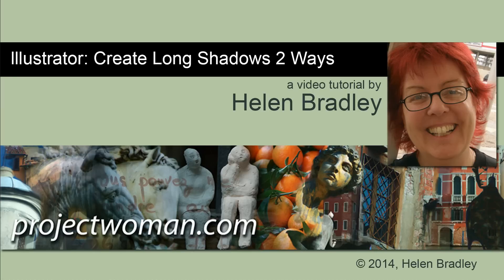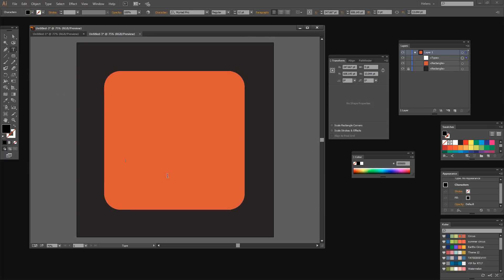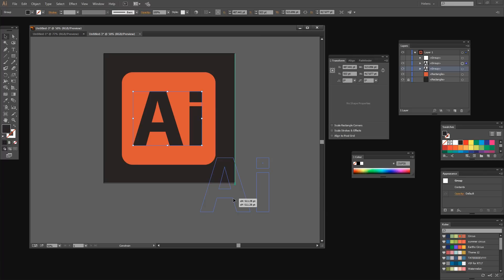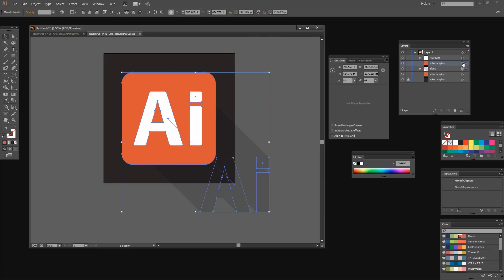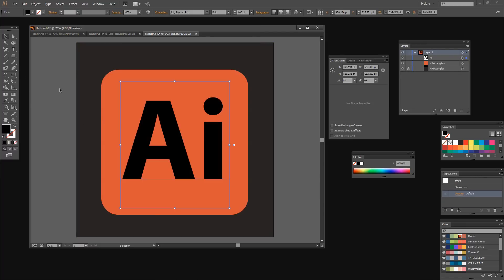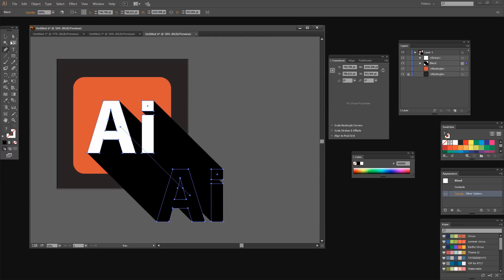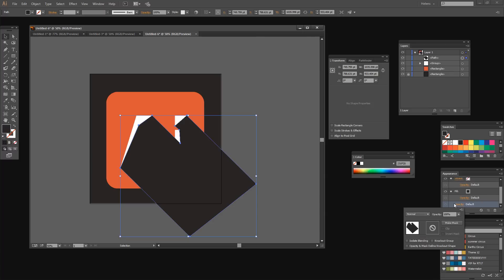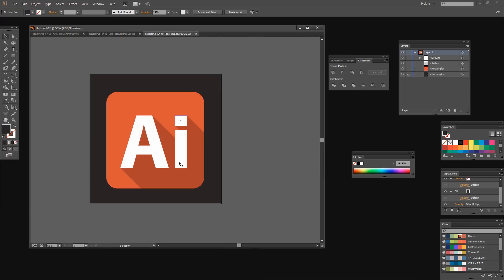Create Long Shadows for Flat Icon Design in Illustrator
Create Long Shadows for Flat Icon Designs in Illustrator.
Flat icon design is all the rage right now - the challenge is to create good looking long shadows for your text and graphic icons.
Here is how to do this for your own icons and also for making icons for selling as vector stock images where it is important that your images are comprised of understandable shapes and easy to recolor elements.
In this video you will learn two ways to make long shadows for flat icon design in just about any version of Illustrator. I will show you how to create long shadows for your own use and also how to create neater versions for those people who want to create vector art to sell as vector stock images and flat icon designs.